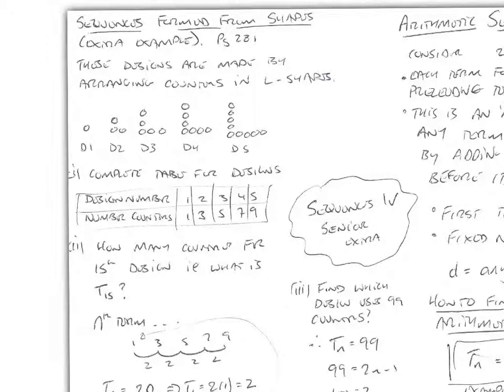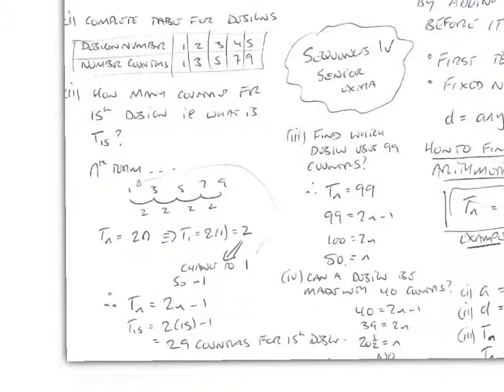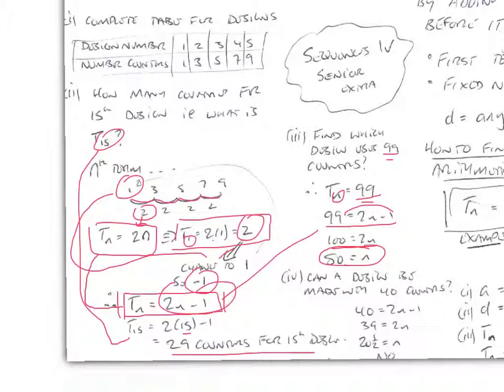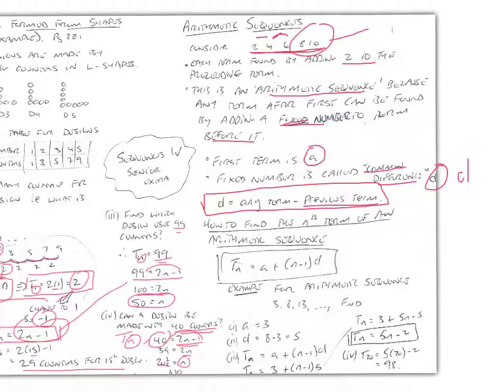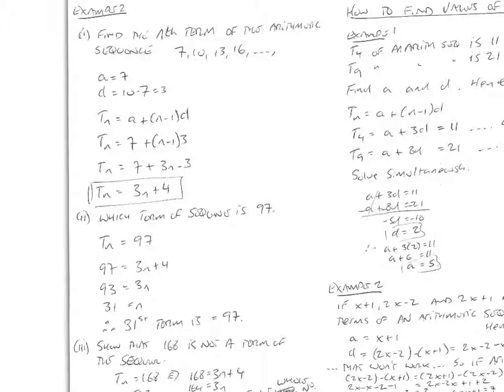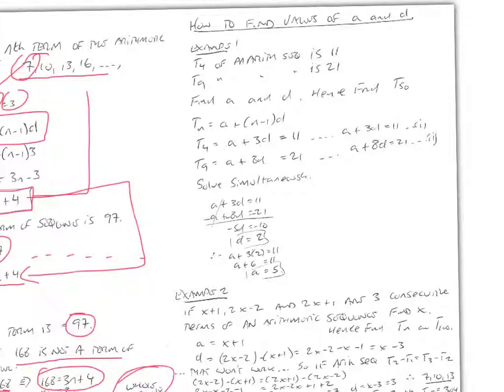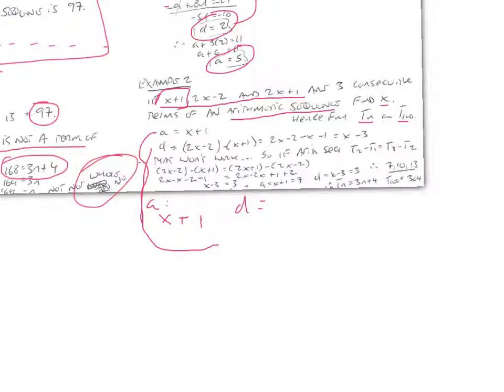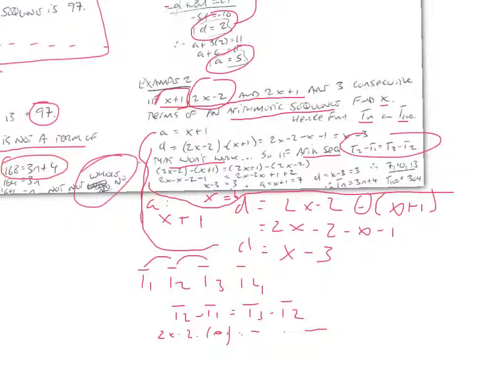Patterns and Sequences IV Senior Extra